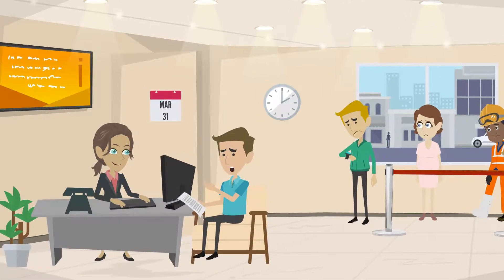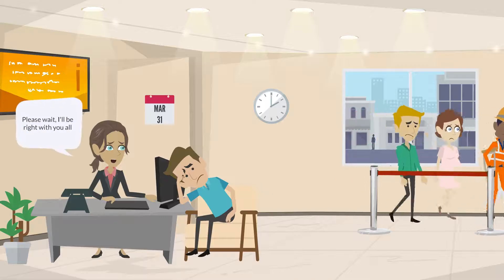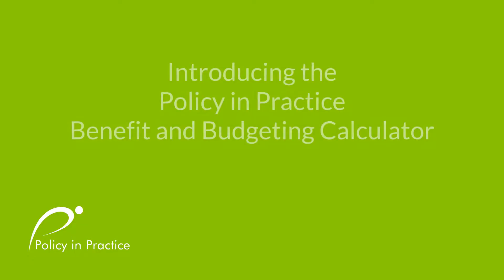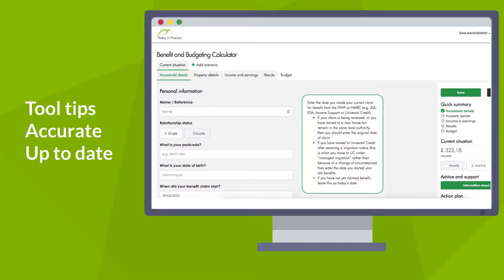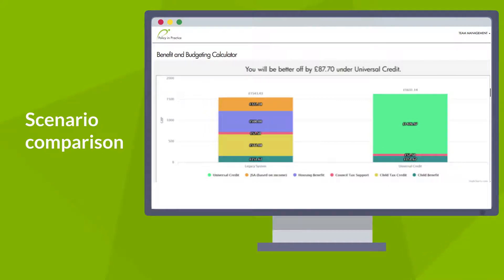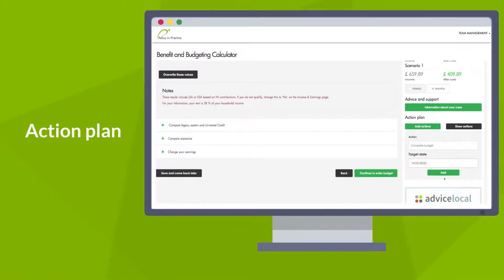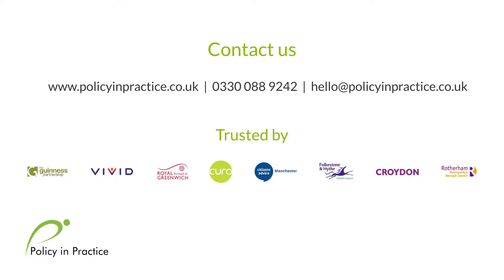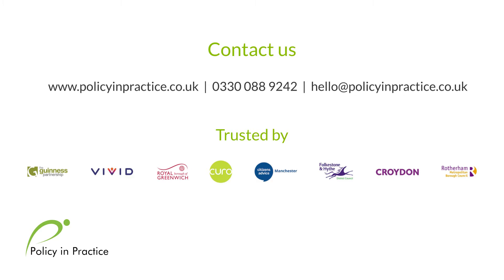Better Off Calculator from Policy in Practice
Policy in Practice's award winning Better Off Calculator helps frontline advisors give the best support possible to help people on their way.

Key benefits:
- Fast, accurate and easy to use
- Built in help features like live chat and tool tips
- Scenario comparison
- Action planning
- Secure, cloud based and easy access
- Automatic updates in line with policy changes